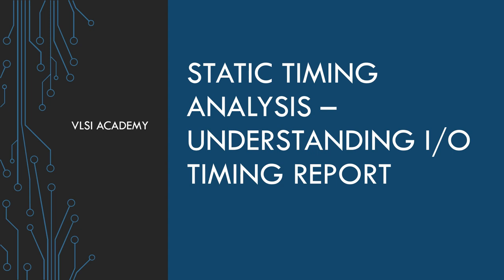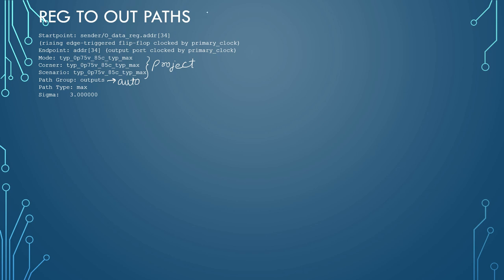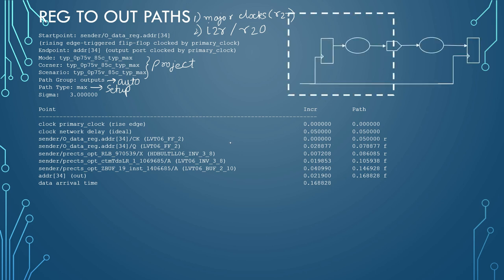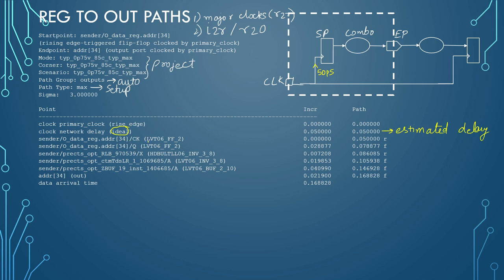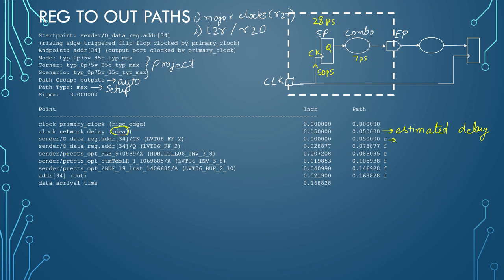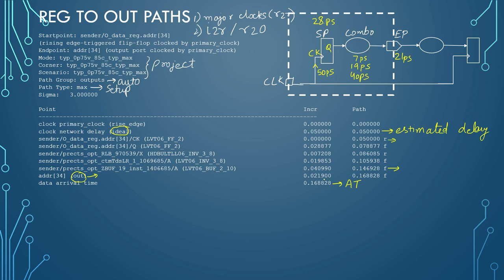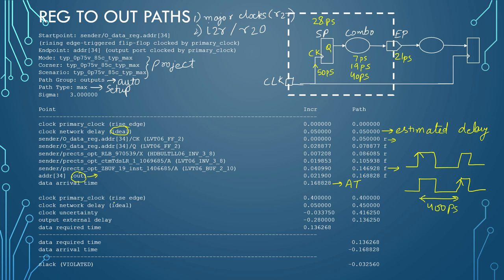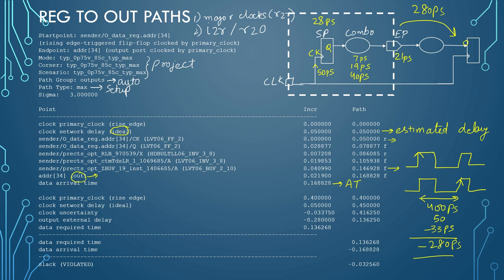sta lec18 understanding timing report part 2 | Static Timing Analysis tutorial | VLSI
This video describes about how to read and understand timing report. It describes in detail with graphics that how is it calculated and specified in report. Must watch not only for beginners but also for professionals for refreshing the concepts.

previous video link for understanding intra timing paths (reg2reg type)